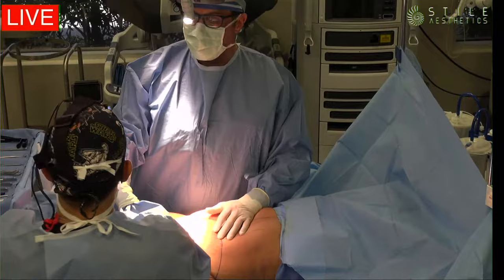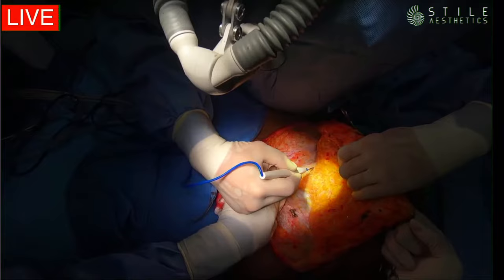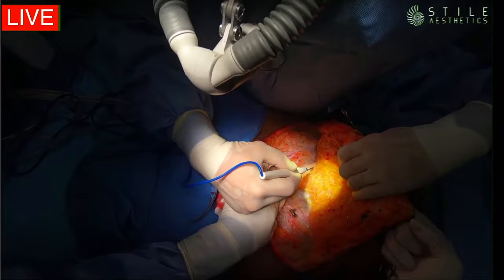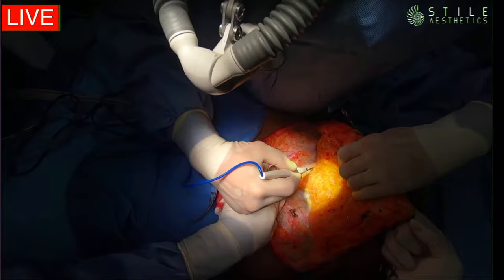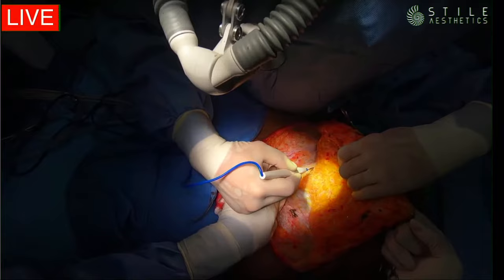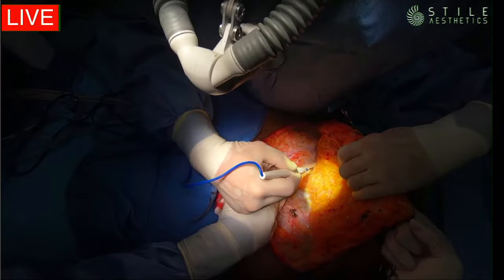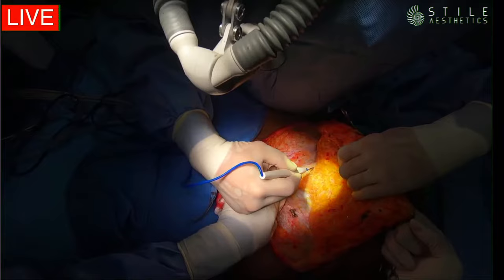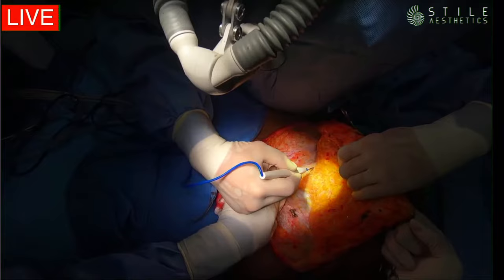Tummy Tuck | Live Surgery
Dr. Stile performs a Tummy Tuck live from Las Vegas, Nevada.

If this or any other procedure interests you please call our office for a consultation!